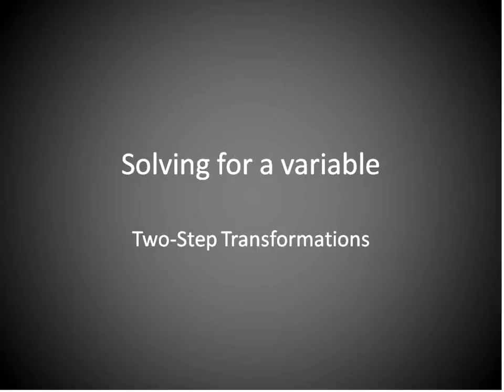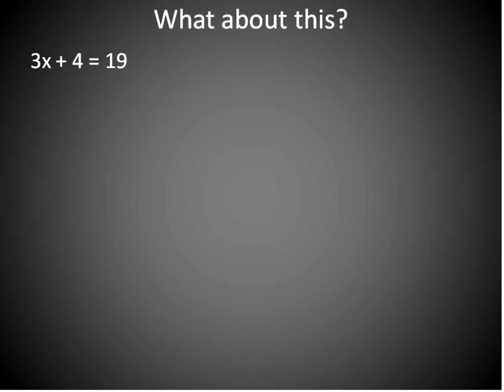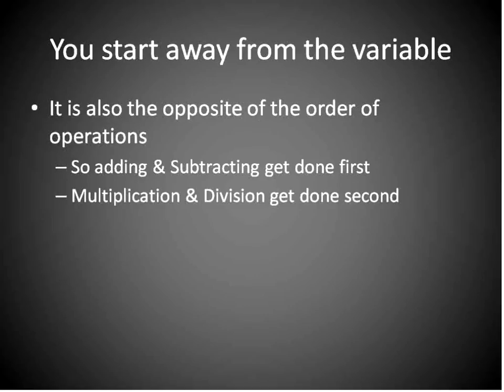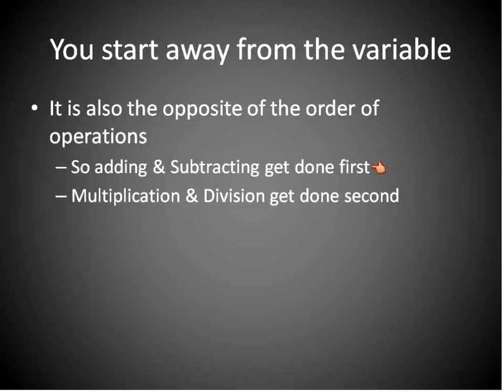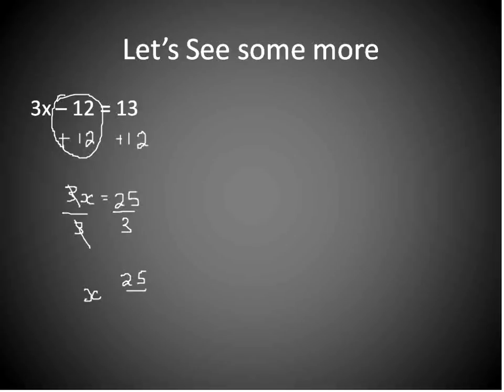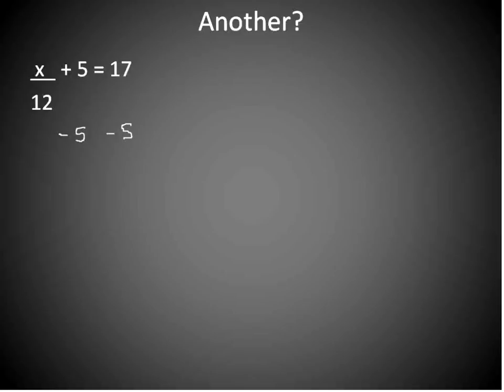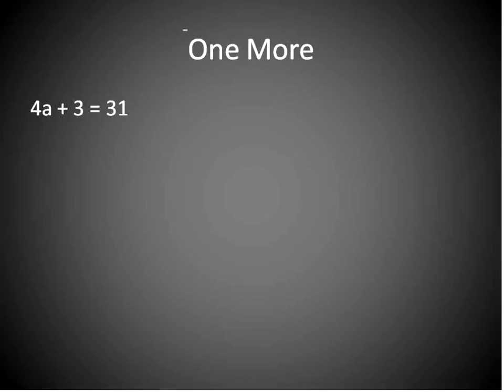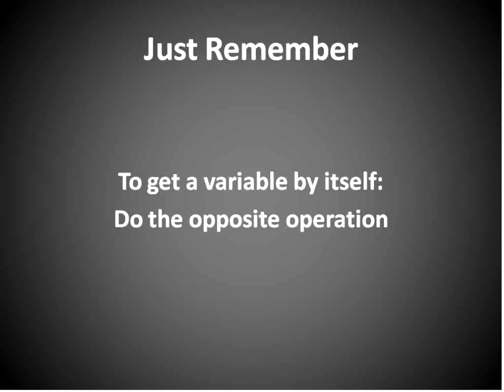Isloating a Variable in 2 Steps (Simplifying Math)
Short pre-algebra lesson about isolating a variable using inverse operations.